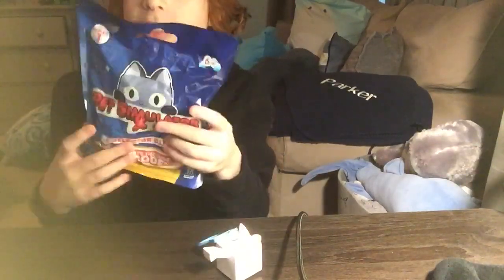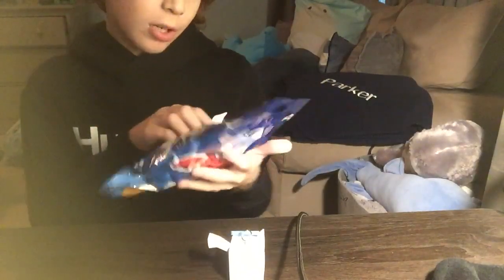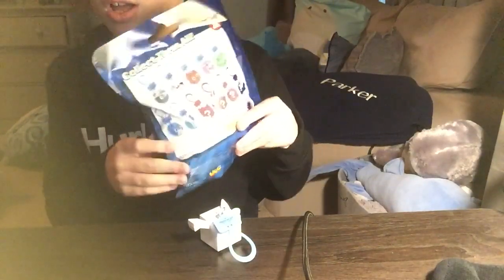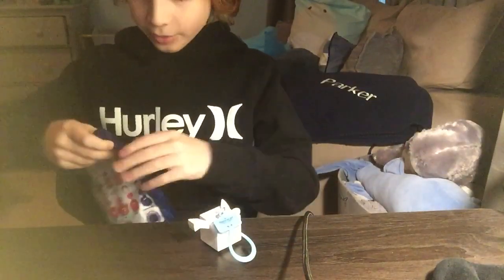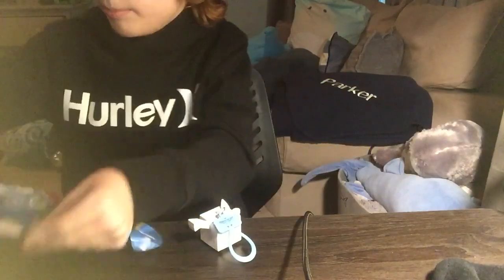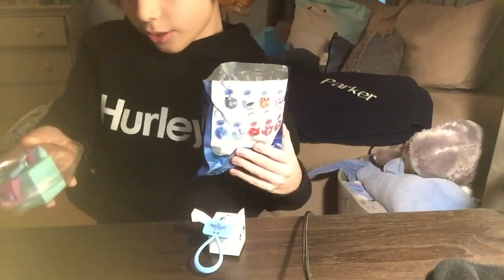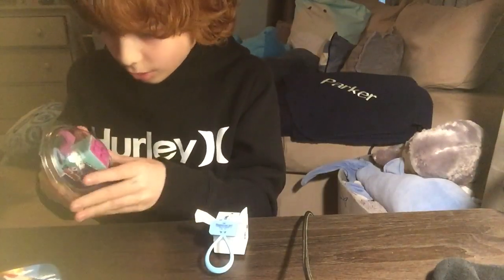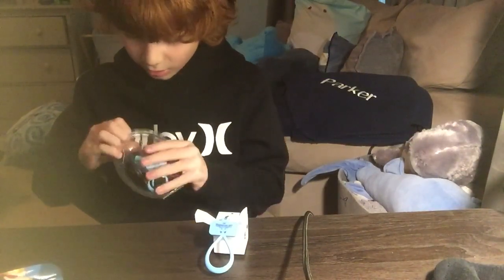Unboxing Another Pet Simulator X Collector Clips!